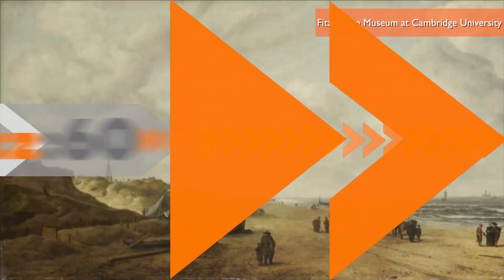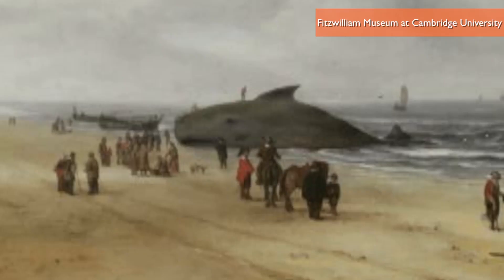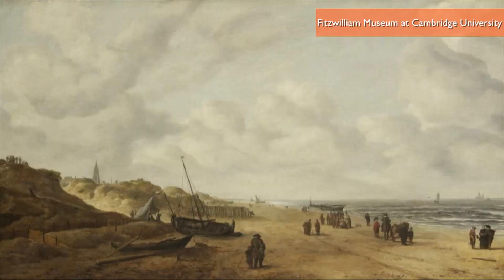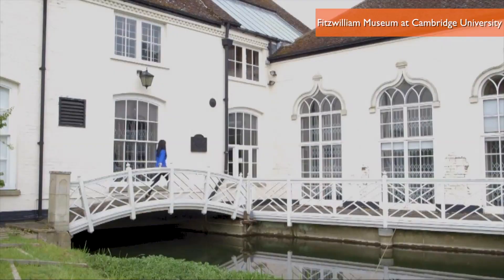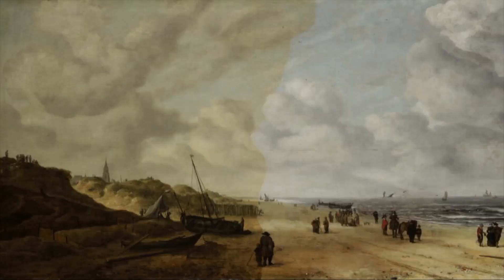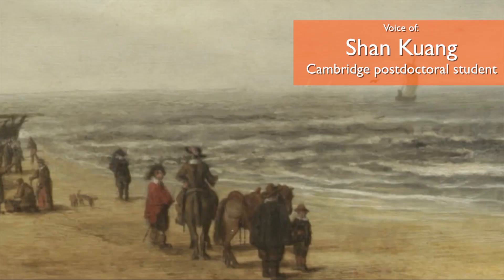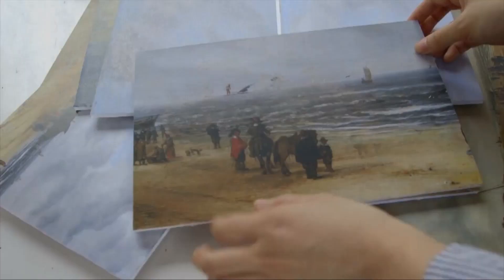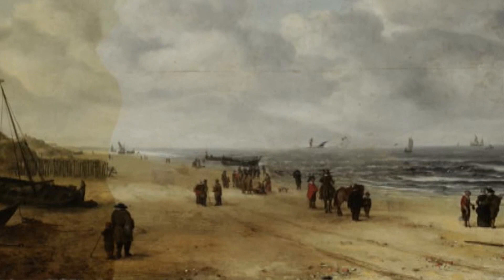Hidden Whale Revealed in Nearly 400-Year-Old Dutch Painting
A nearly 400-year-old mystery of what the people standing on the seashore of a Dutch painting are looking at is solved as British art restorers reveal a huge beached whale right in the middle of the painting. Jen Markham explains.